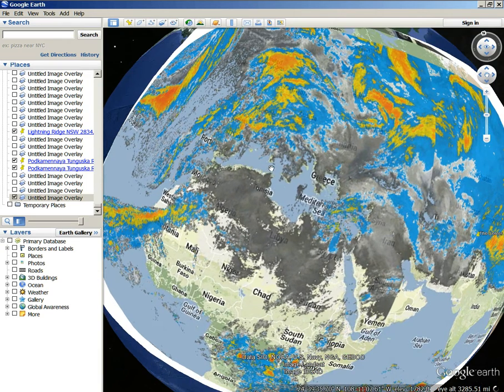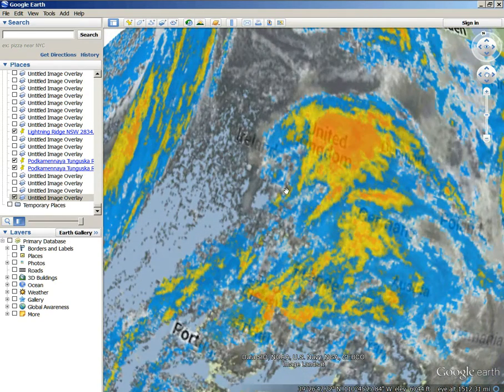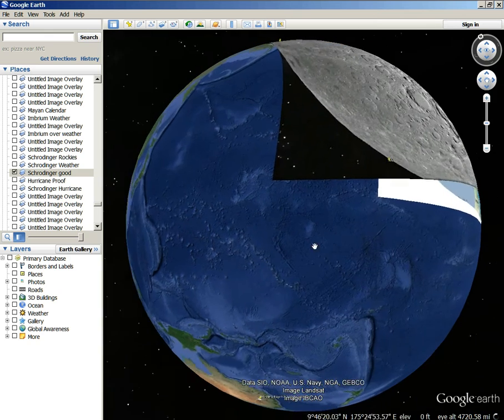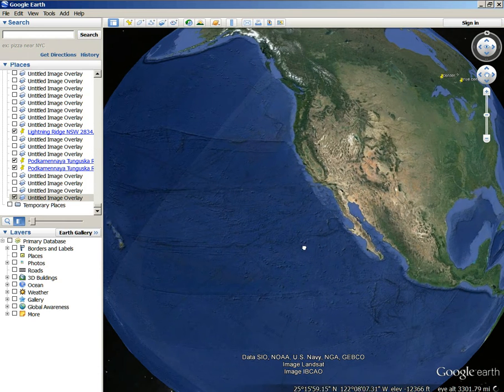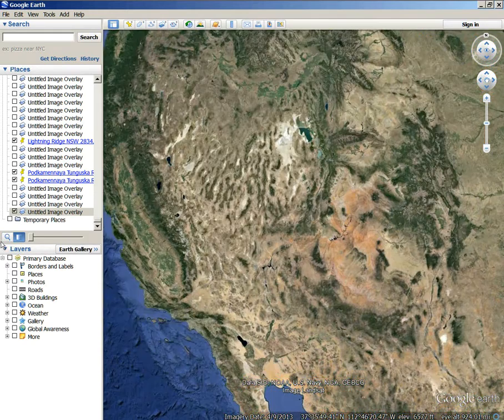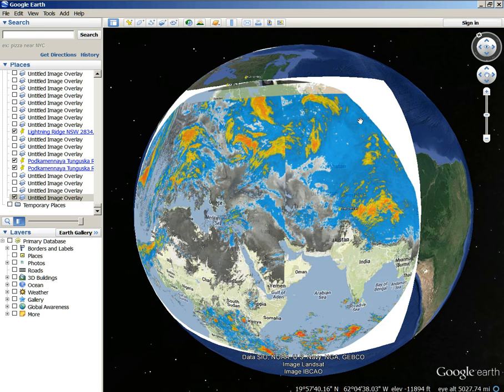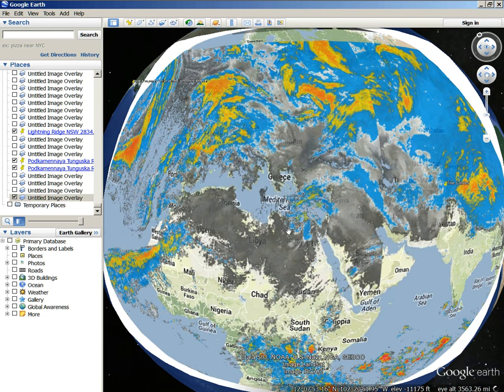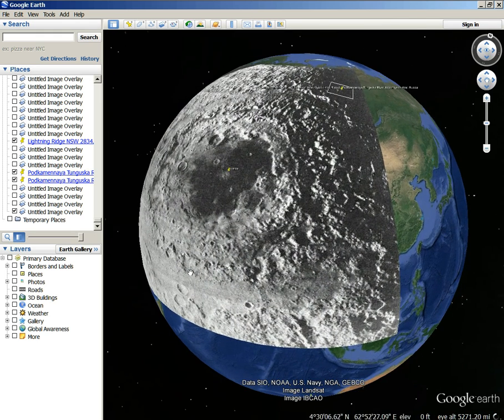The Creation Of The Grand Canyon - Could Planet Moon Switch Places With Planet Earth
Find yourself an image of the Mayan mask, then get the same Mare Orientale image that I show in the video, then overlay it yourself. You will be shocked at what you will see, I guarantee it!